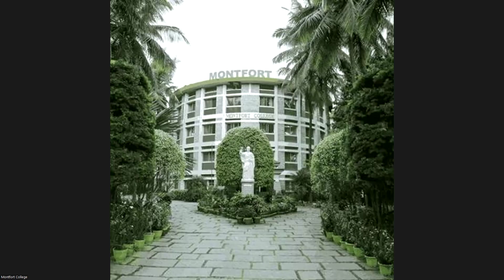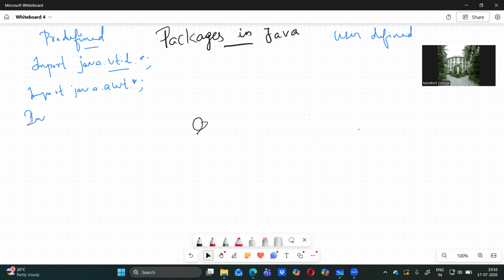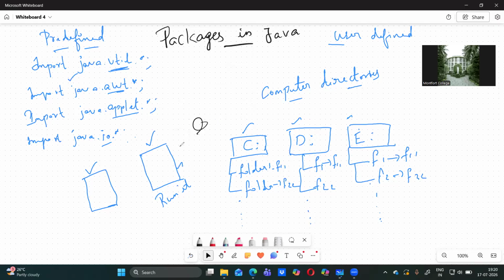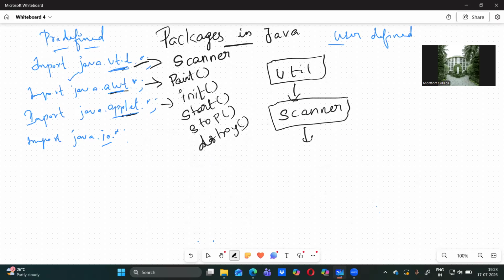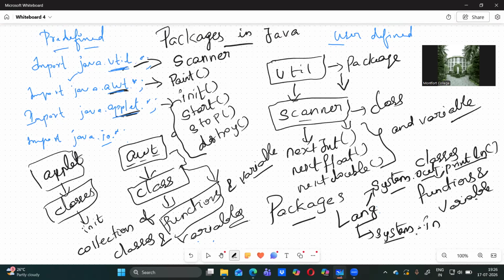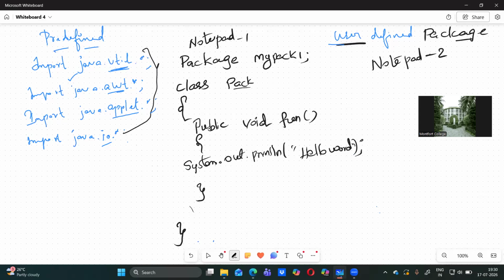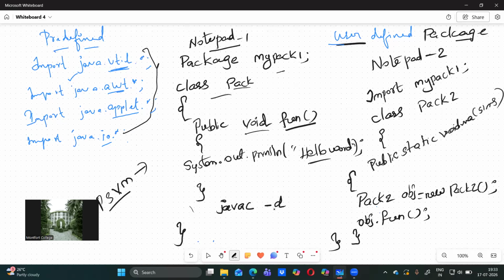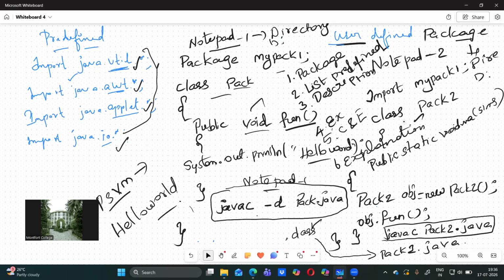PACKAGES IN JAVA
PACKAGES IN JAVA | EXAMPLE PROGRAM